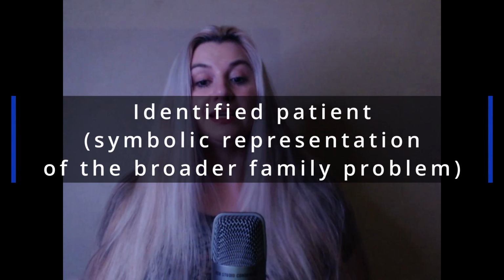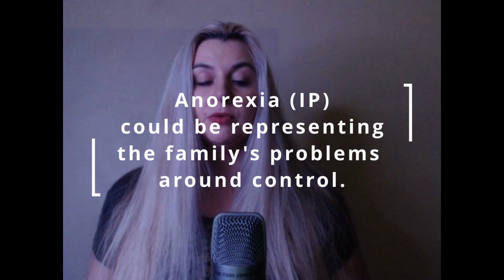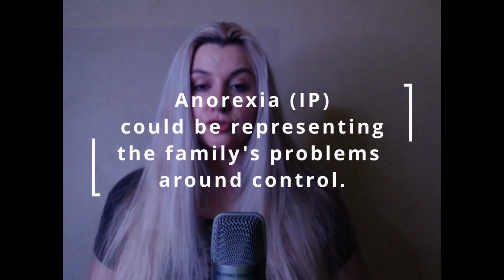The difference between individual, couple and family therapy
Choosing between the different types of therapies for your needs can be so challenging. Join me here as we unpack the differences in focus of these different types of therapies, what they entail and what to expect.